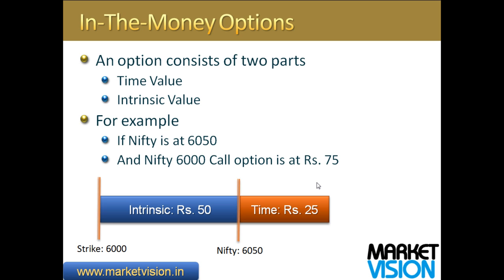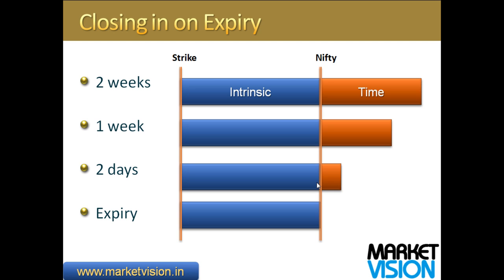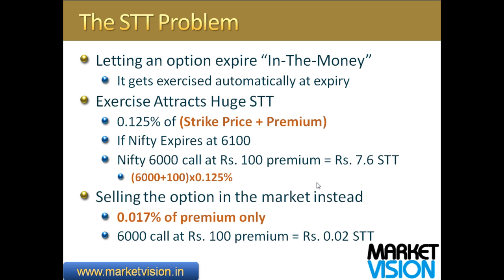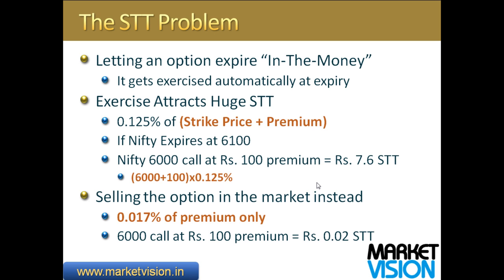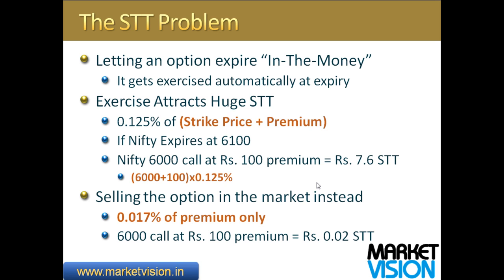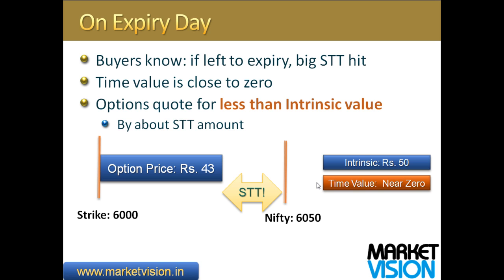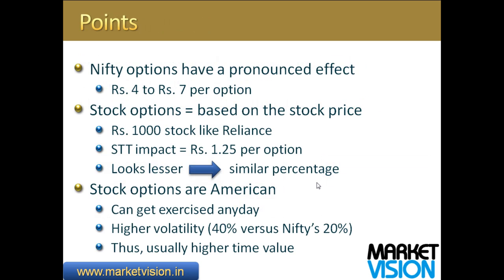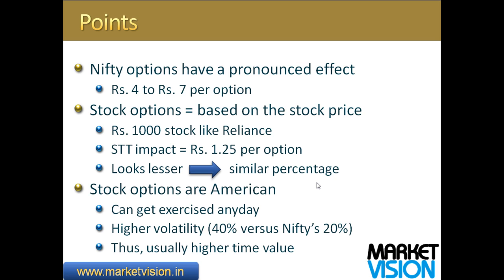Short Takes - STT and Option Prices: MarketVision.in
Welcome to MarketVision's Short Takes!
Learn why option prices seem to be very low on expiry day - the reality is that a regulatory cost, the Securities Transaction Tax (STT), eats up too much that it leaves options quoting at less than intrinsic value.